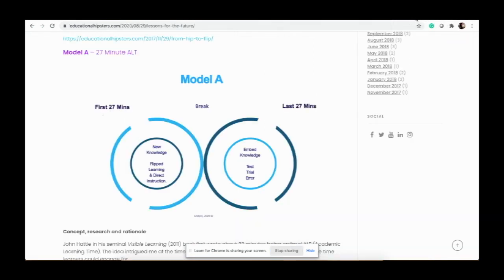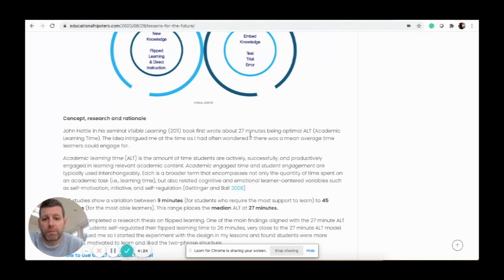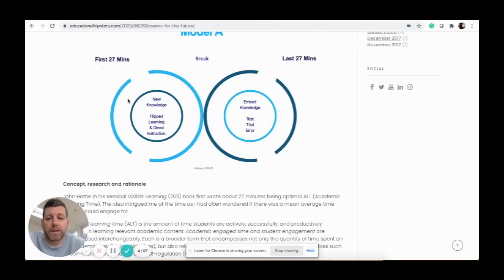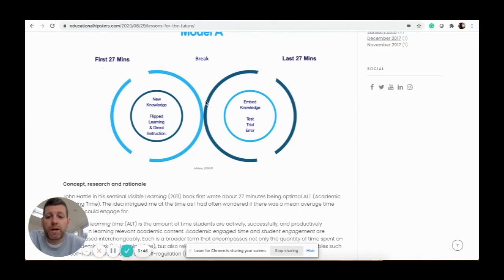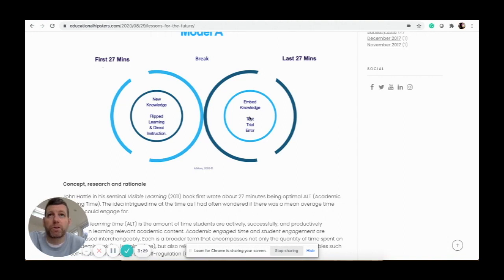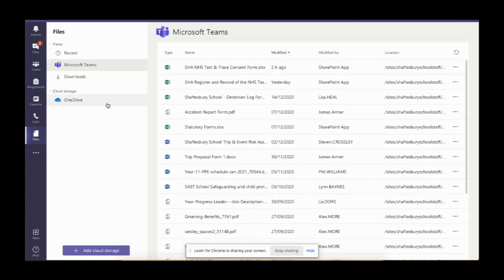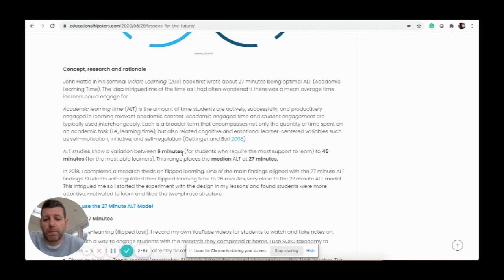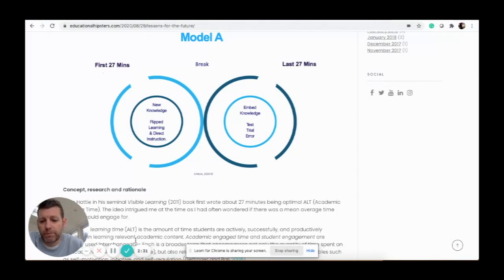Teams Hacks: How to structure your lessons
In this hack, I share some insights from research around Academic Learning Time (ALT) and show you a 27-minute learning model that has been designed based on action research to maximize attention, focus, and recall.